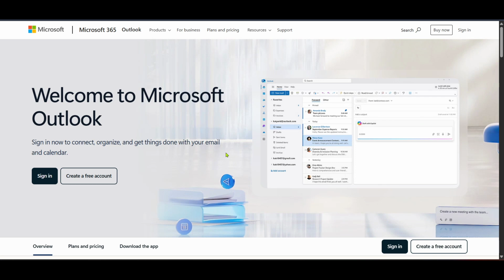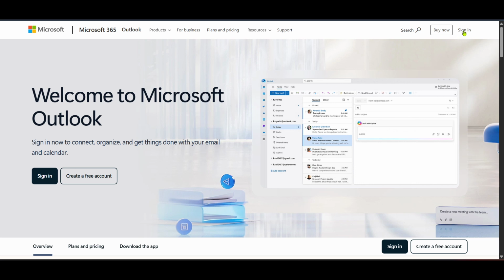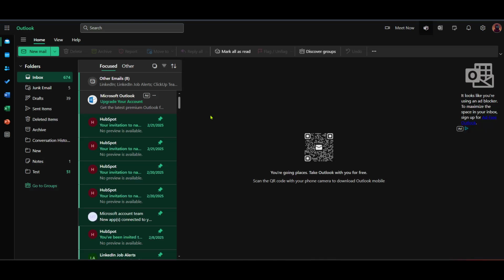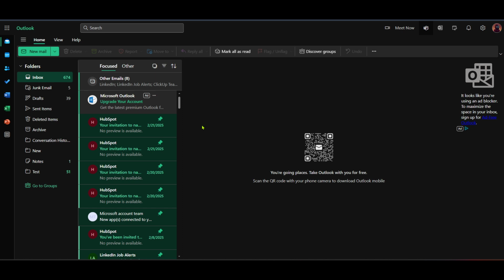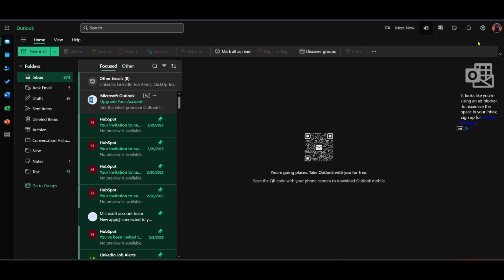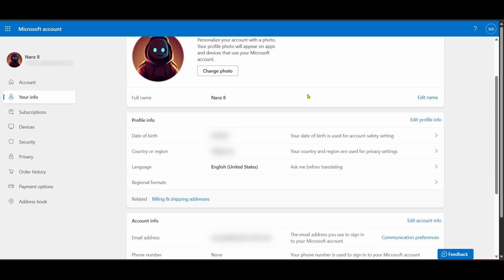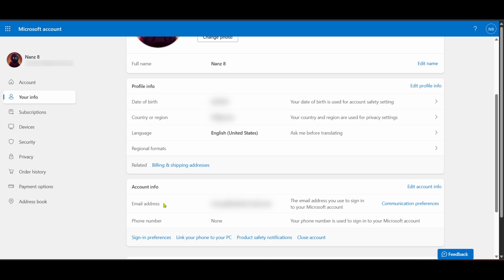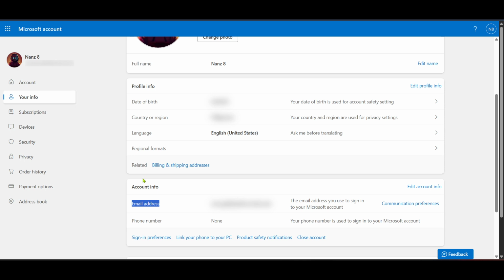How to Update Hotmail to Outlook (Full 2025 Guide)